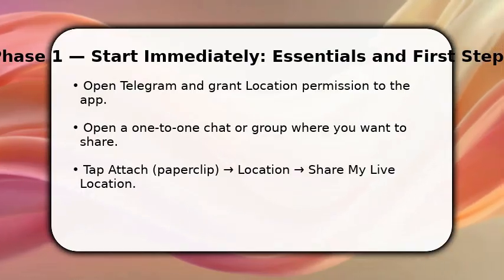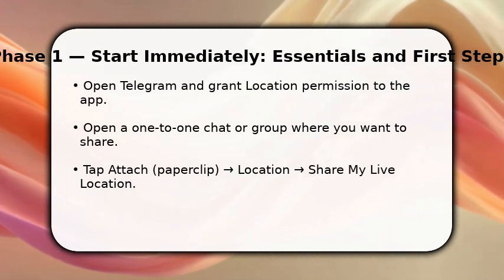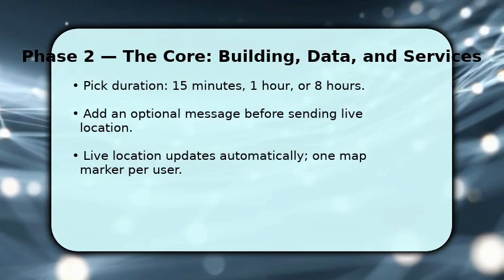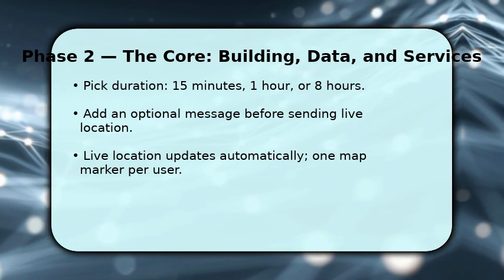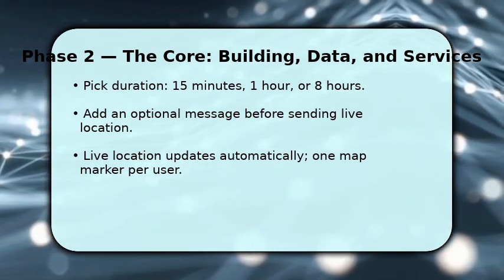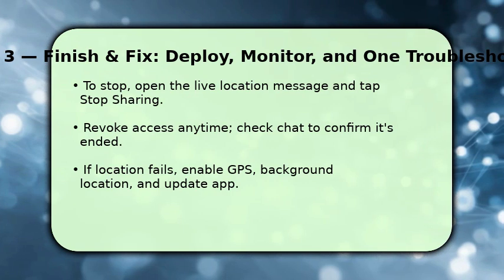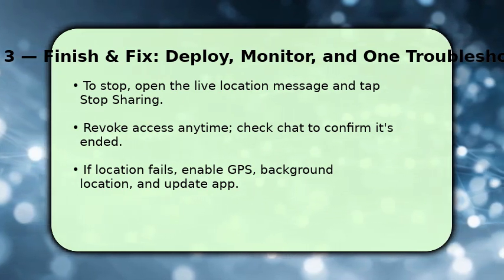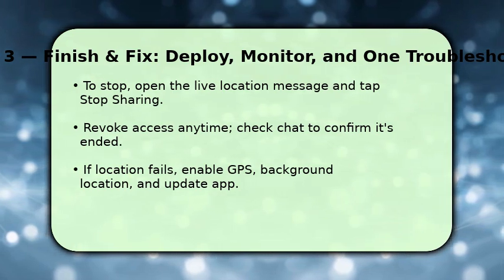How to Share Live Location in Telegram (updated)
How to Share Live Location in Telegram (updated) | 🔒 Surfshark VPN Deal — Stay private and secure. $1.99/mo + 3 Months Free ▸

Discover the step-by-step guide on how to share your live location in Telegram with ease. This video tutorial is perfect for anyone looking to keep friends and family updated about their whereabouts or meet up at a specific place.

Telegram, live location sharing, how to use, share my current position, update live status in Telegram, real-time tracking with Telegram, location services on Telegram, keeping track of friends' locations via Telegram, social media for navigation assistance, mobile app guidance